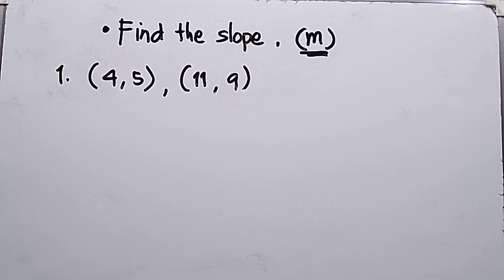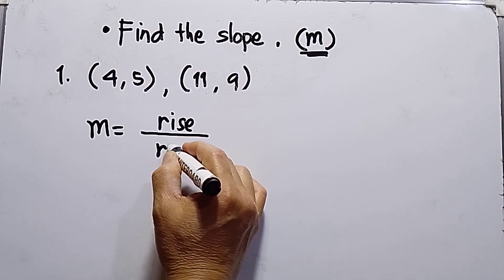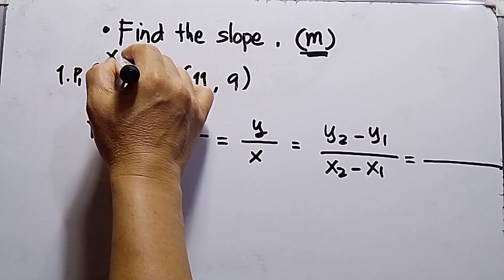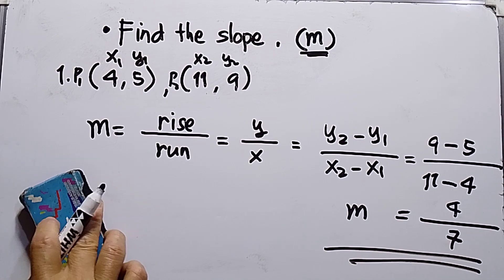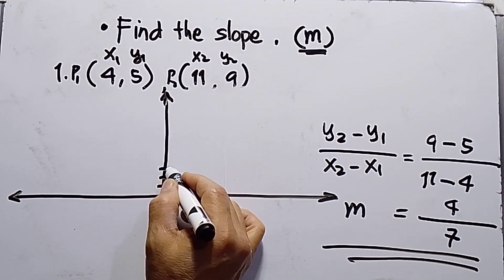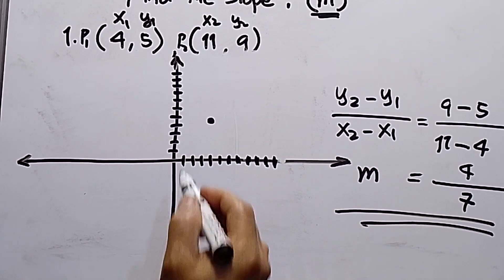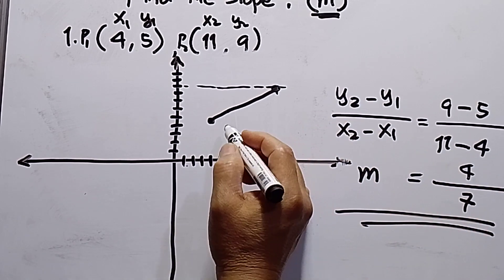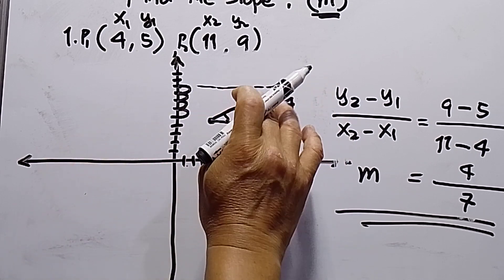Find the Slope (m) | Franz MATHS TV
A Simplified solution for Find the Slope  (m)